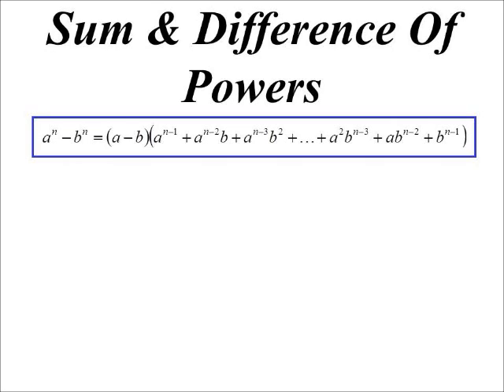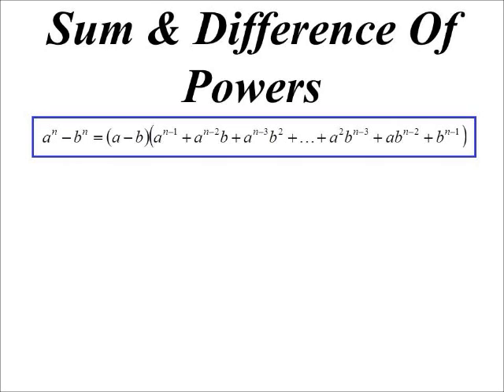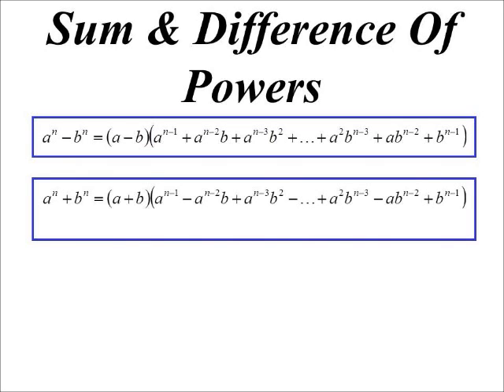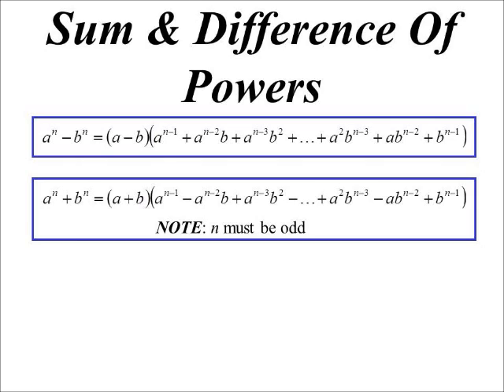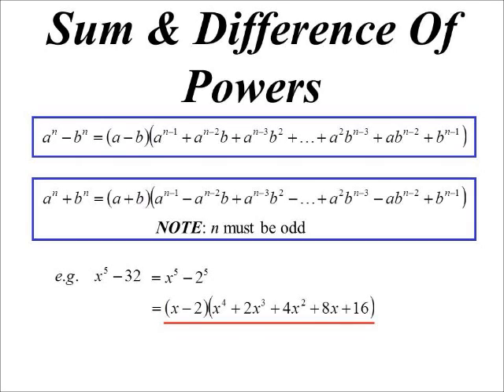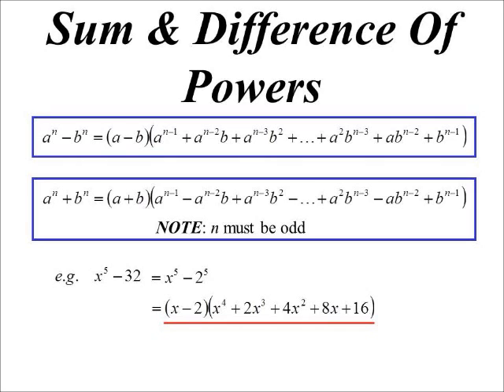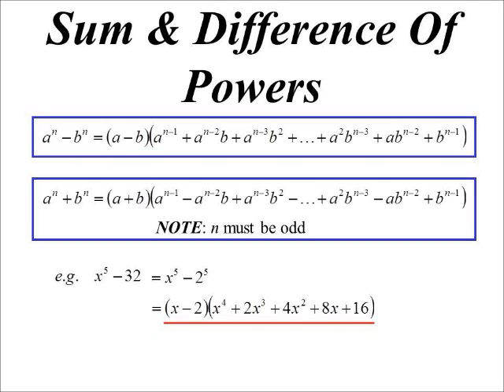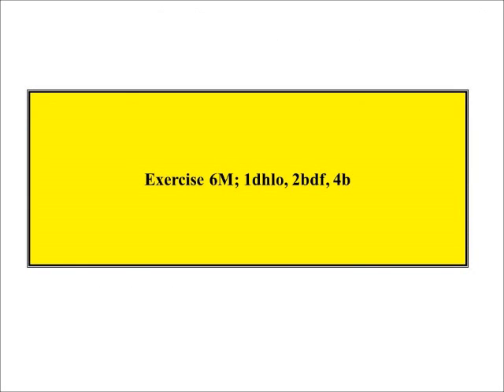11X1 T14 07 sum & difference of powers 2015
Factorising algebraic expressions where the two terms are the sum or the difference of two bases to the same power.